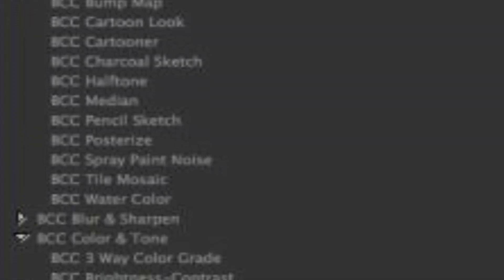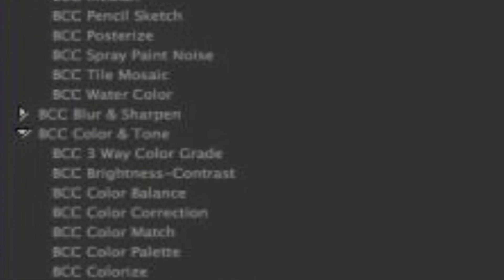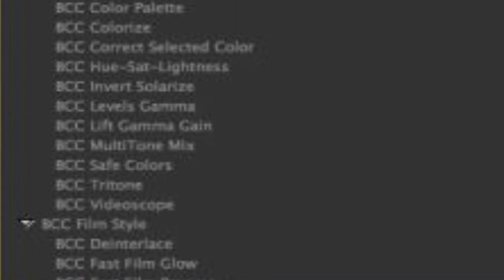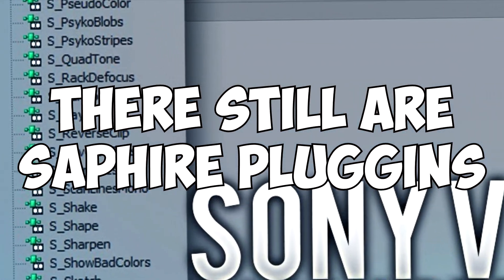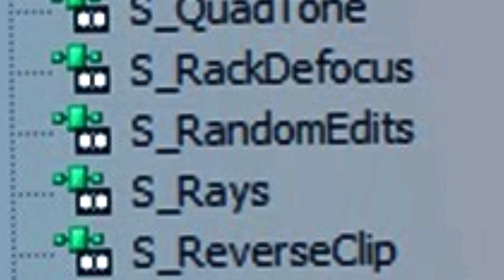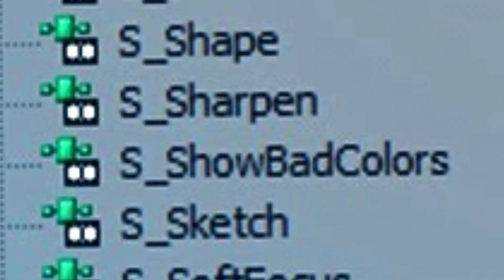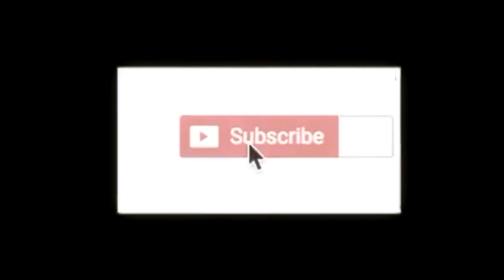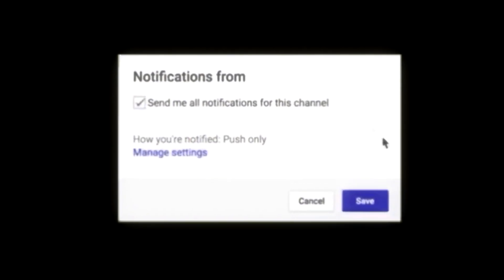Why you can't use BCC Pluggins In Sony Vegas Pro 17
In This Video I tell you why you cant use bcc pluggins in sony vegas pro 17 Cracked

Processor: Intel(R)Core(TM)i-7-7700HQ CPU @280Ghz

Installed Ram 16Gb

System Type: Windows 10 64bit